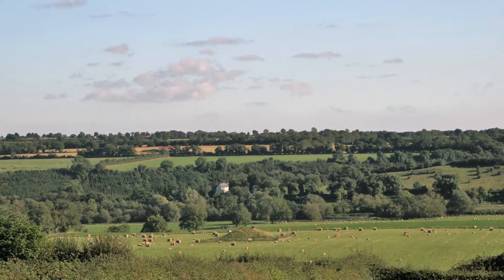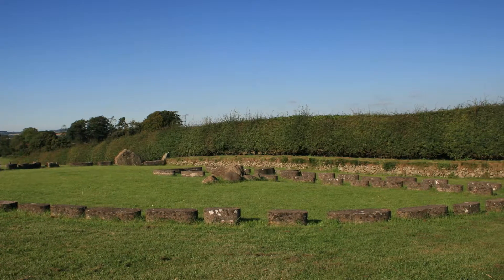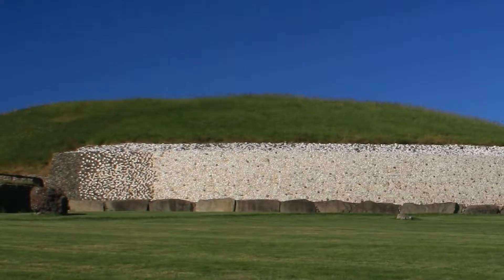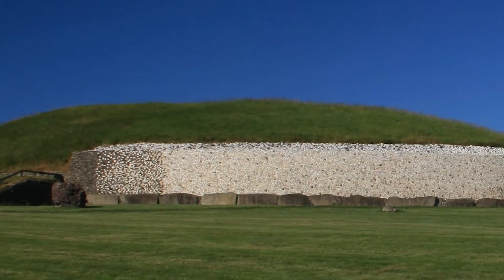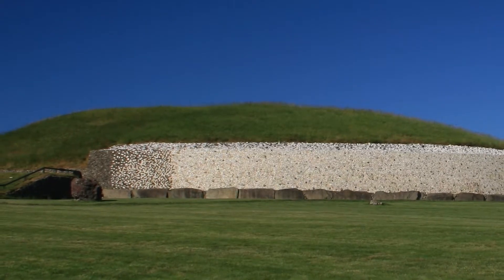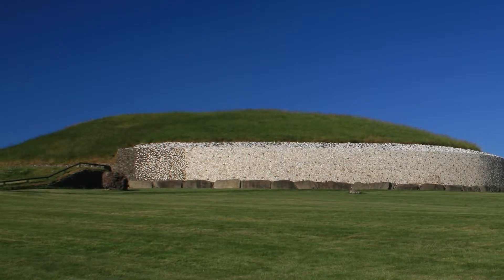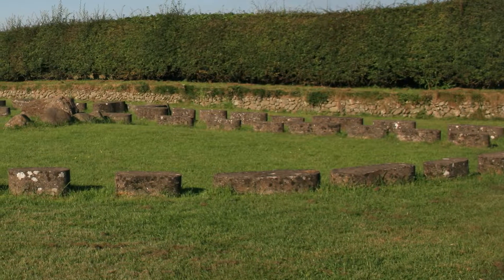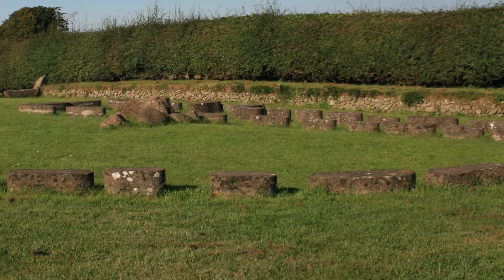Tales and Travel: Newgrange, Ireland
You may not be able to travel the world this fall, so we are bringing the travel to you! Today Beth takes us on a virtual tour through Newgrange, Ireland and shares an Irish folktale.